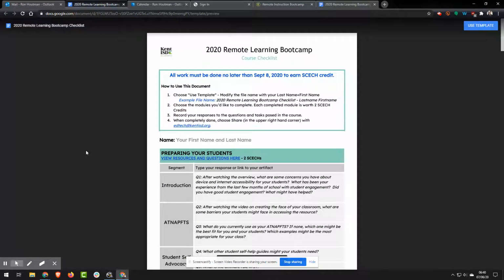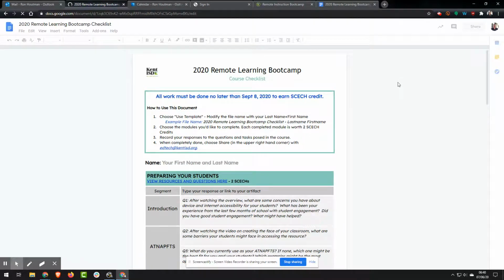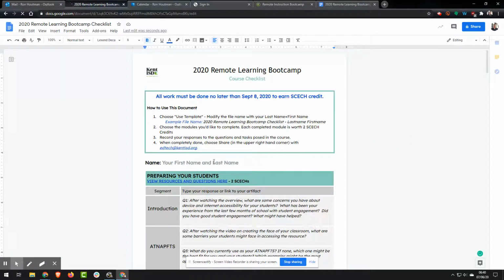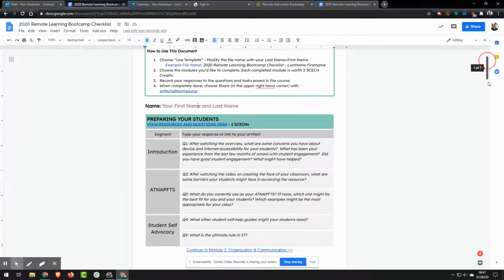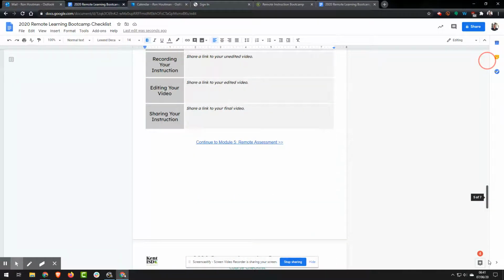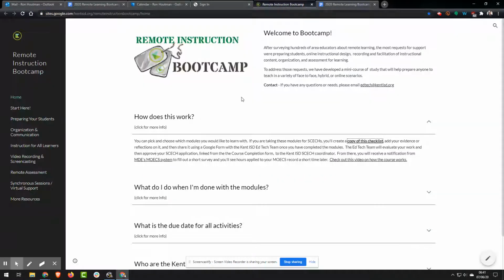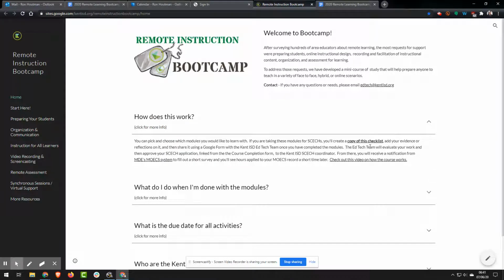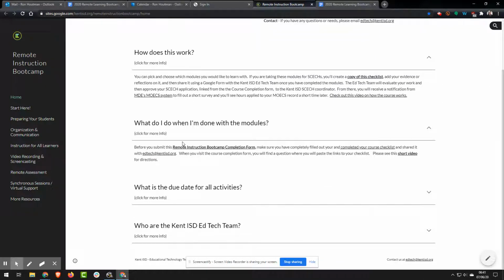How To Make a Copy of the Course Checklist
Ron shares how to make a copy of the Course Checklist